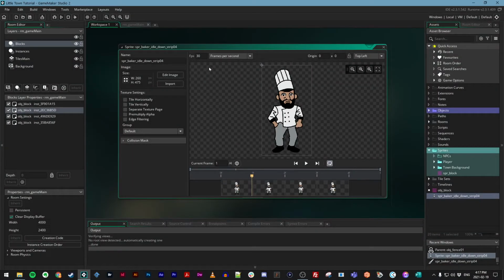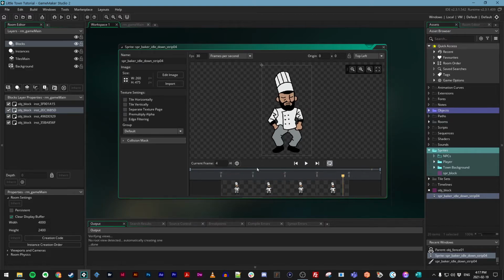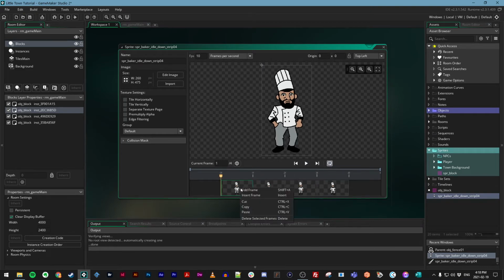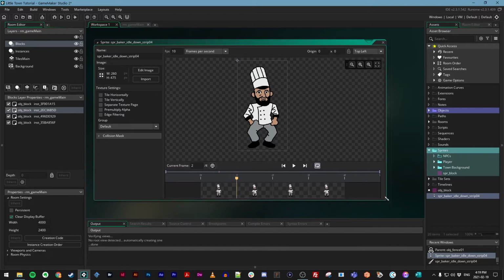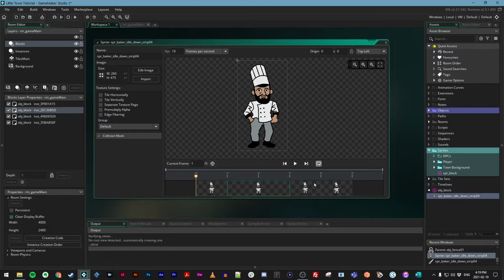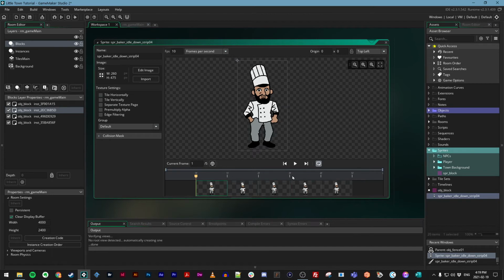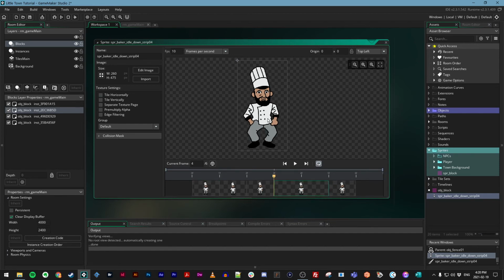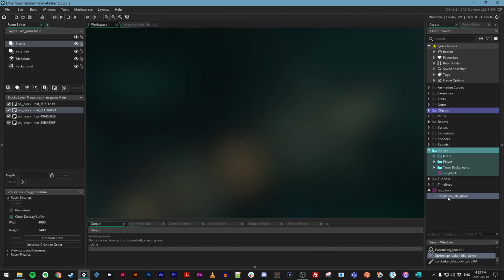Little Town - Session 02 - 07 Editing Sprite Animations